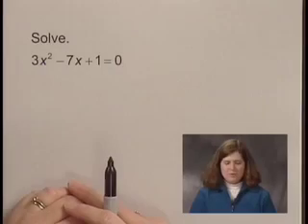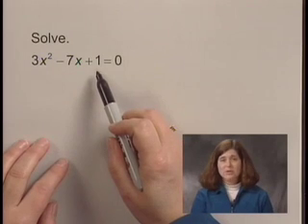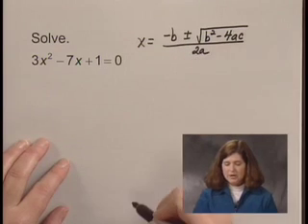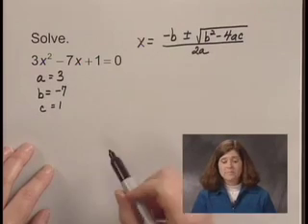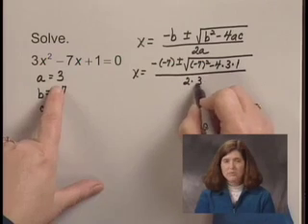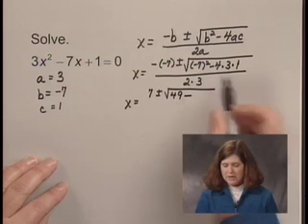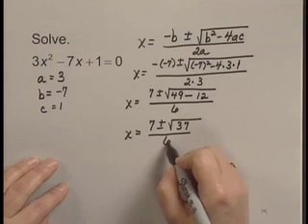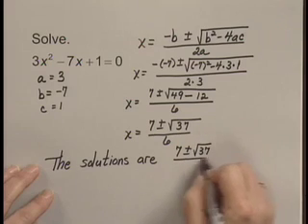Prealgebra & Introductory Algebra Ch17 Ex9